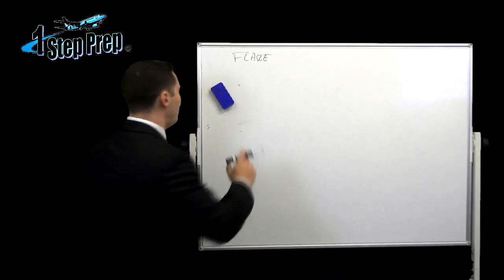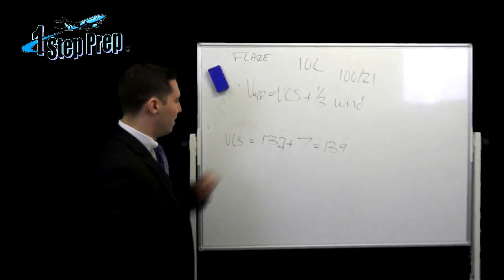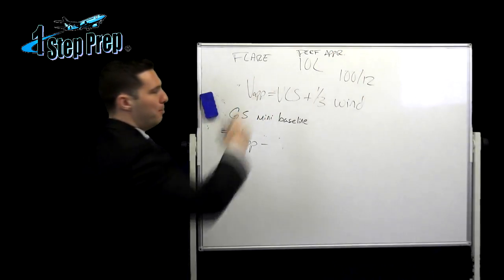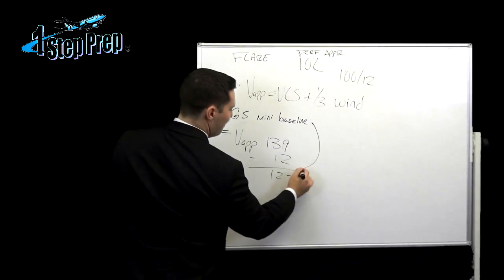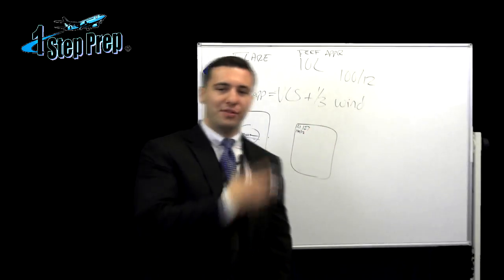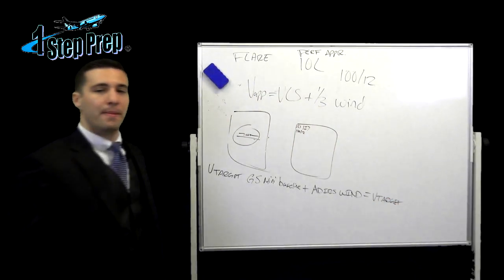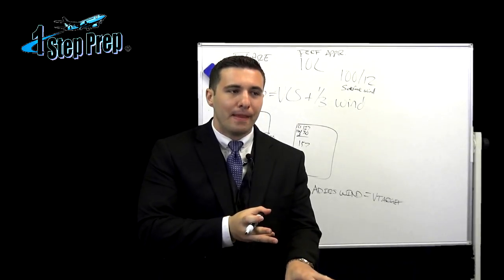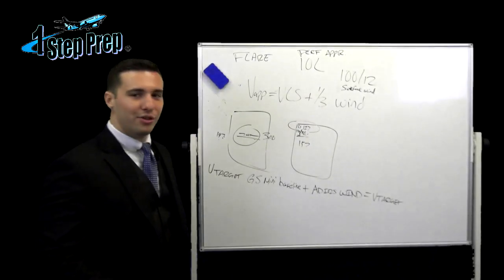A320 GroundSpeed Mini Explained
Joe Munoz from 1StepPrep.com explains the ground speed mini feature on the A320! For more videos just like this and for a FULL Type Rating Video Prep that guarantess a 100% oral exam pass GUARANTEED

1StepPrep
Professional Type Rating Video Training
Miami, FL